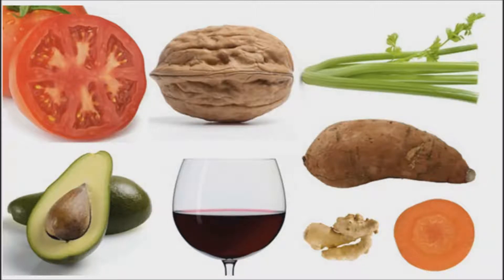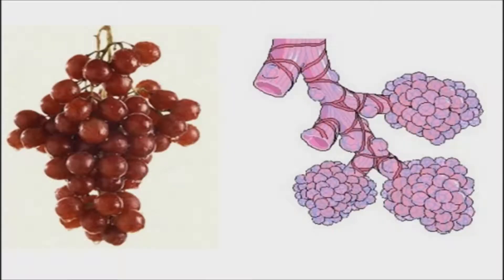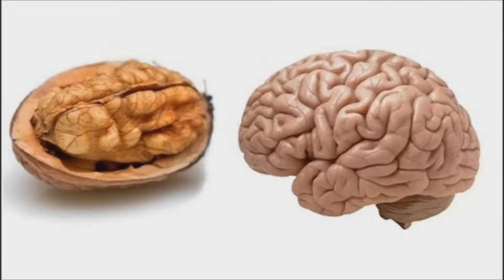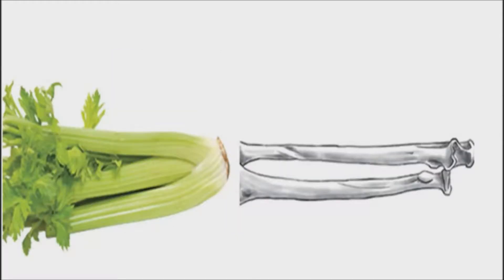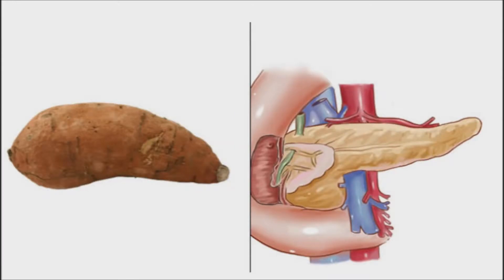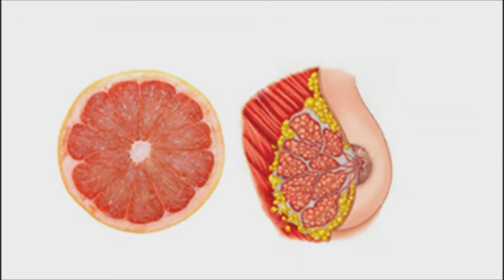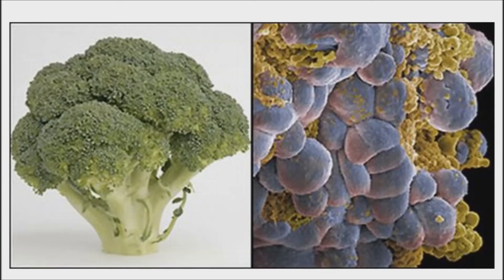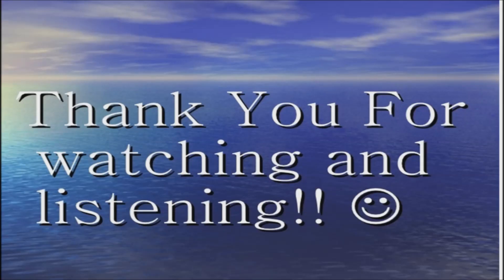Can the Shape of Food Tell You Which Body Part It’s Good For? Foods Help with Certain Body Parts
A sliced carrot looks like the human eye. According to science, eating carrots greatly enhances blood flow to the eyes. Carrot gets their orange color from a plant chemical called beta-carotene, which reduces the risk of developing cataracts. Scientists agree that if one tries to pop a pill of beta-carotene it doesn’t have the same effect.

Grapes resembles the alveoli of the lungs. The lungs are made of branches of ever-smaller airways that finish up with tiny branches of tissue called alveoli. These structures allow oxygen to pass from the lungs to the blood stream. A diet high in fresh grapes has shown to reduce the risk of lung cancer and emphysema. Grape seeds also contain a chemical called proanthocyanidin, which is thought to reduce the severity of asthma triggered by allergy.

Slice open a tomato and you’ll see multiple chambers that resemble the four chambers of the heart and it is red in color. The heart is also red and has four chambers. Research has confirmed that tomatoes are loaded with lycopene and it is indeed pure heart and blood food.

A Walnut looks like a little brain, even the wrinkles or folds on the nut are similar to those of the neo-cortex. Scientists claim that walnuts help in developing over three dozen neuron-transmitters within the brain enhancing the signaling and encouraging new messaging link between the brain cells.

Kidney Beans actually heal and help maintain kidney function and are shaped exactly like the human kidney. Kidney beans provide a variety of minerals and vitamins, and so are generally beneficial for your health. Kidney beans when consumed as part of a balanced diet can contribute to your kidney health. If your kidneys are diseased, you might need to moderate your intake of kidney beans.

Celery, Rhubarb and Bok-Choy look just like bones structure. These foods specifically target bone strength. Bones are made up of 23% sodium and these foods have sodium in them. If you don’t have enough sodium in your diet the body pulls it from the bones, making them weak. These foods replenish the skeletal needs of the body.

Avocados and Pears are good for the health and functioning of the womb and cervix of the female and look just like these organs. Modern research shows that when a woman eats one avocado a week, it balances the birth hormones, sheds unwanted birth weight and can even prevent cervical cancer. It even takes exactly nine months to grow an avocado from blossom to ripened fruit, just like a human baby! There are said to be over 14,000 photolytic chemical constituents of nutrition in each one of these foods.

Figs are full of seeds and hang in twos when they grow. Studies have shown that Figs increase the mobility of male sperm and increase the sperm count as well as overcoming male sterility.
Sweet Potatoes resemble the pancreas and can actually balance the glycemic index of diabetics. The oblong sweet potato bears a strong resemblance to the pancreas, and also promotes healthy function in the organ. “Sweet potatoes are high in beta-carotene, which is a potent antioxidant that protects all tissues of the body, including the pancreas, from damage associated with cancer or aging.

Olives assist the health and function of the ovaries. An Italian study found that women whose diets included a lot of olive oil had a 30% lower risk of ovarian cancer. The reasons are unclear, but the healthy fats in the oil may help suppress genes predisposed to causing cancer.

Grapefruits, Oranges, and other citrus fruits look just like the mammary glands of the female and actually assist the health of the breasts and the movement of lymph in and out of the breasts.

An almond and a human eye look similar and almond is very beneficial for the health of the eyes. Almond contains vitamin- E which is an essential nutrient for healthy skin, hair and eyes. Almonds also help in reducing dark circles and sunken eyes.

Onions look like the body’s cells. Research shows onions clear waste materials from all of the body cells. They even produce tears which wash the epithelial layers of the eyes.

Ginger looks like the stomach and it also aids in digestion. Indians and Chinese have been using it for over 5000 years to calm stomach and cure nausea, and motion sickness. It also slows down the growth rate of bowel tumors.

A Mushrooms when sliced in half resembles the shape of the human ear. Mushrooms improve hearing abilities, since they contain Vitamin D, which is healthy for bones, especially the 3 tiny bones in the ear that transmit sound to the brain.

Broccoli – the close-up of tiny green tips on a broccoli head looks like 100 of cancer cells. A team of researchers at US National Cancer Institute found if a weekly serving of broccoli was enough to reduce the risk of prostate cancer by 45%.

Ginseng root looks like a human body, and it is a holistic cure for nearly all ailments.